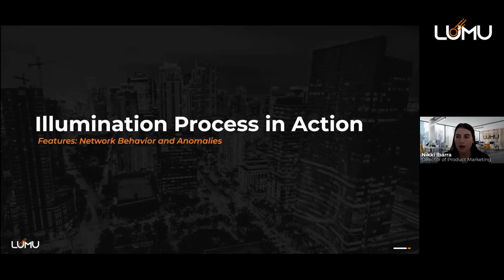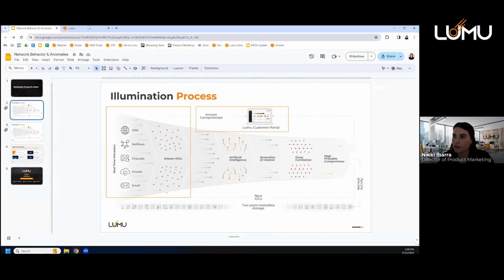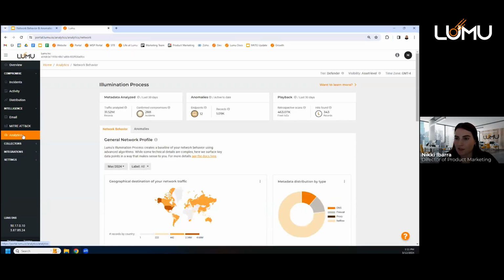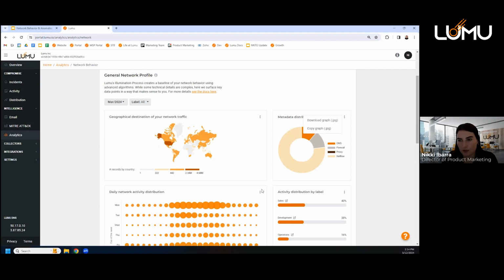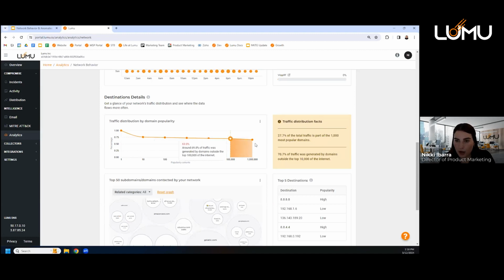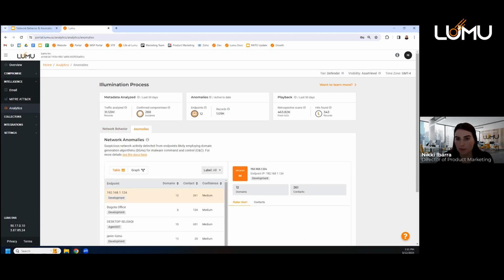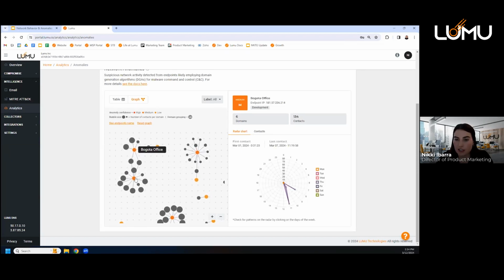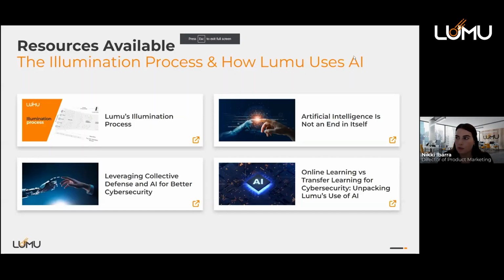Product Training | Lumu's Enhanced Network Insights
This training provides an in-depth look at Lumu's Illumination Process, highlighting its latest features: Network Behavior and Anomalies. Gain insights into mapping network activity and detecting potential adversarial contact, while staying proactive against threats with automated responses.